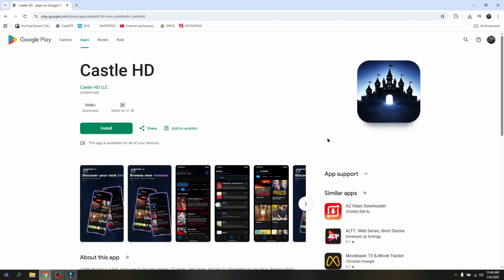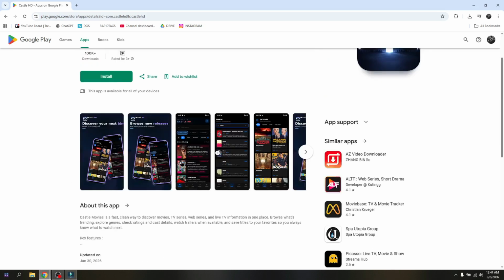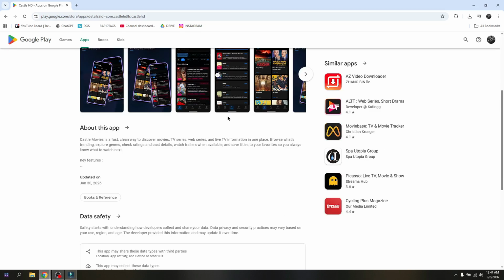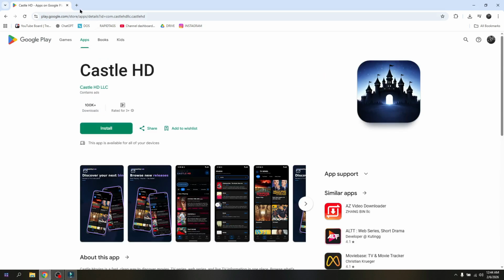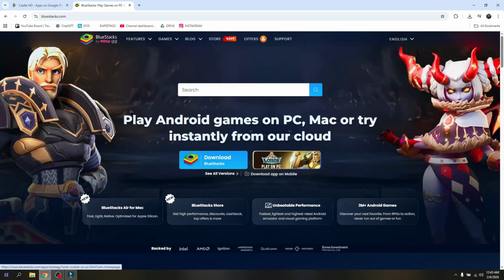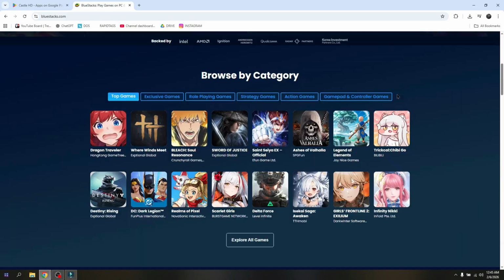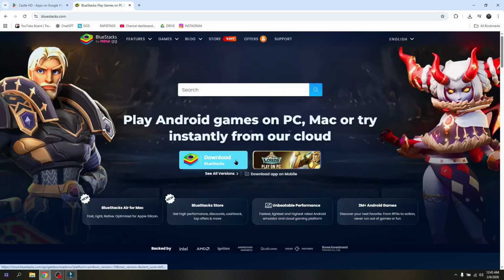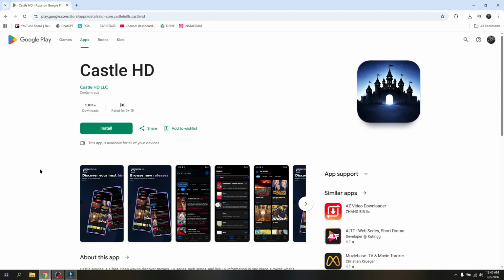HOW TO INSTALL CASTLE APP ON PC 2026! (QUICK & EASY)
In this video, I am going to show you how to install Castle app or Castle TV on PC. I cover downloading the app, using emulators if needed, and running Castle TV smoothly on your computer. Perfect for users wanting Castle TV on PC devices.